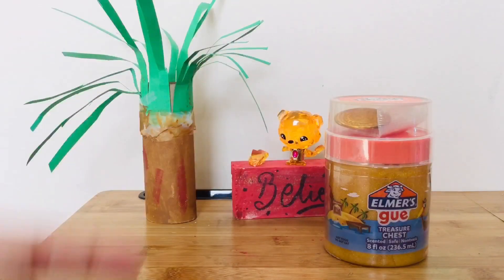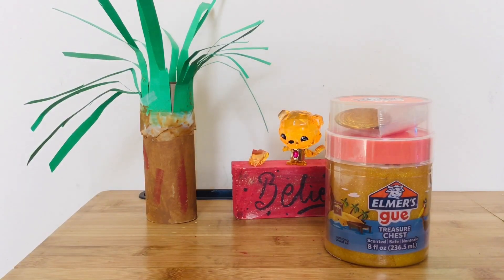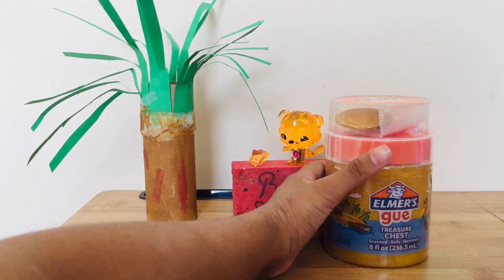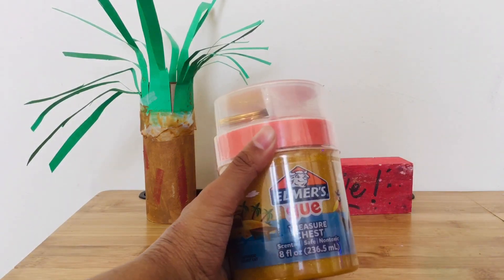Unboxing Elmer's Gue: Treasure chest